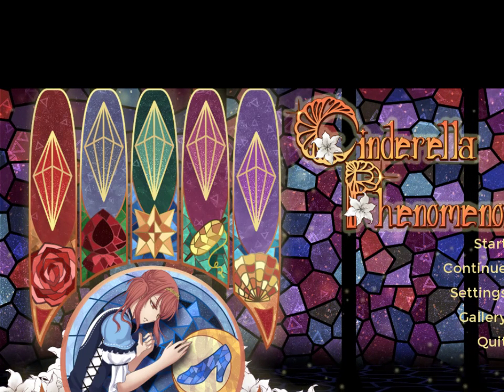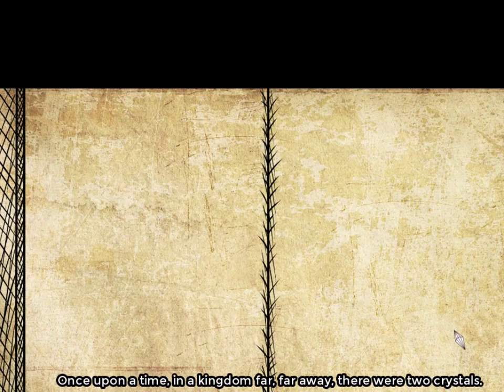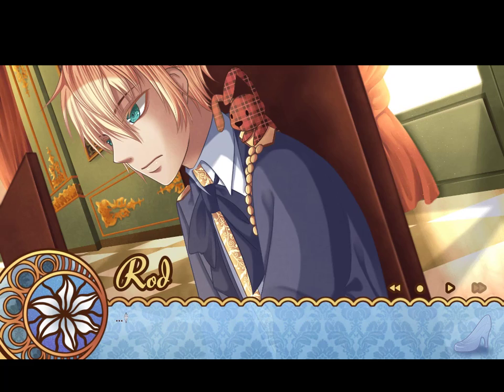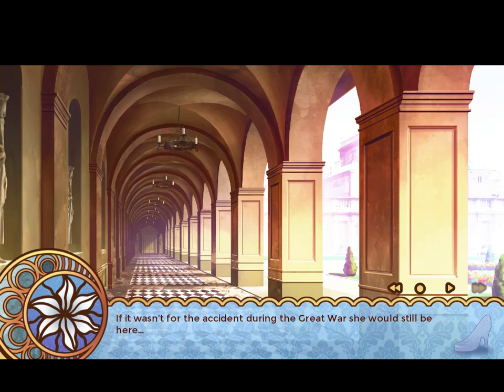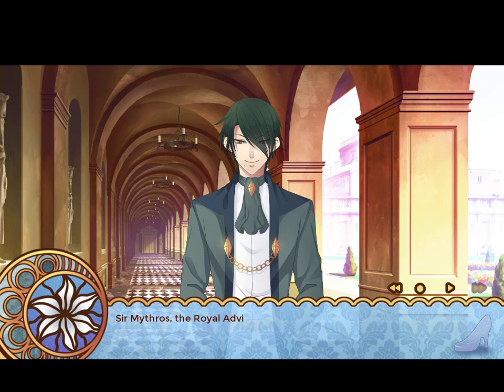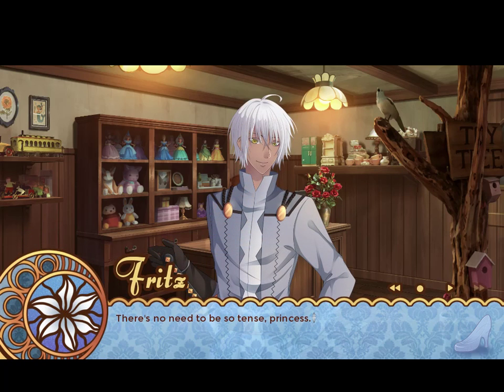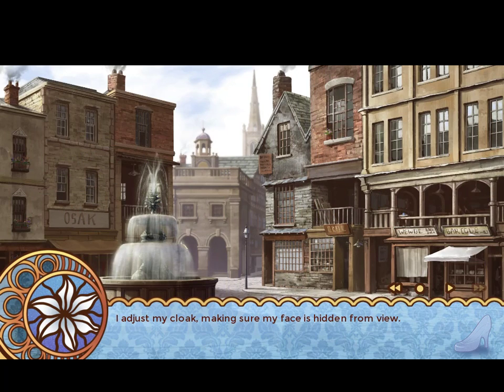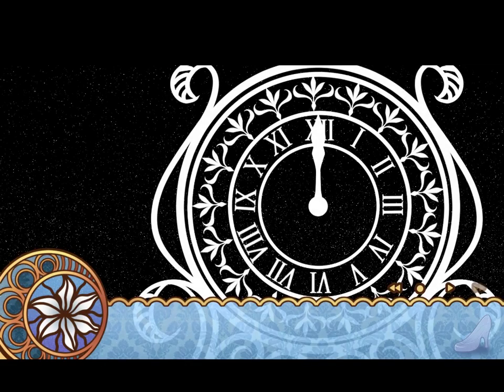I Don't Wanna Be No Cinderella - Cinderella Phenomenon Pt.1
In a town where the Fairytale Curse is spreading, follow ButtFairy, the princess, as she deals with being turned into Cinderella!